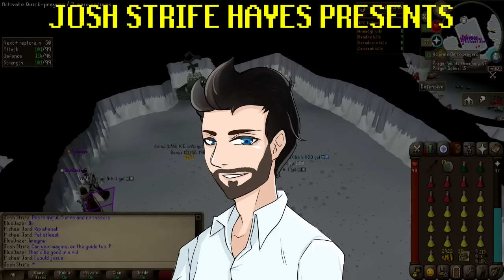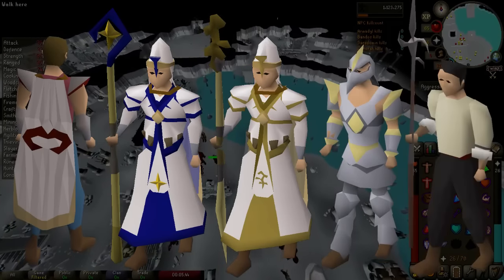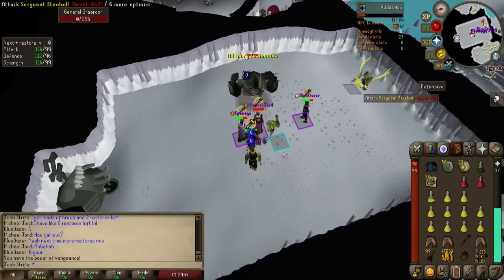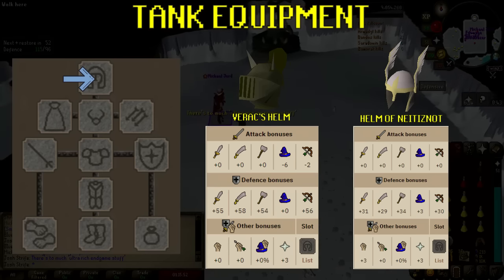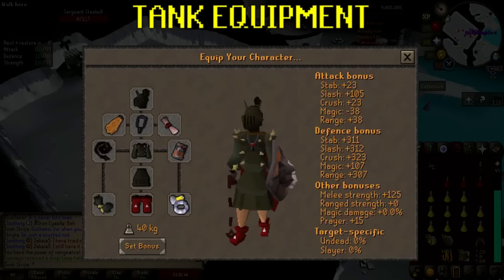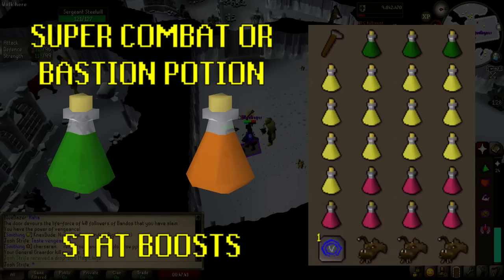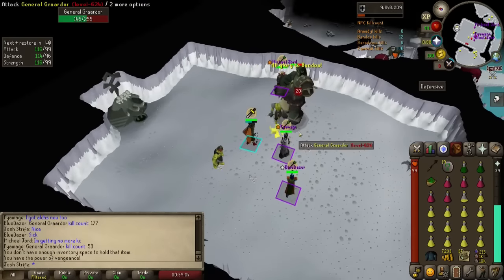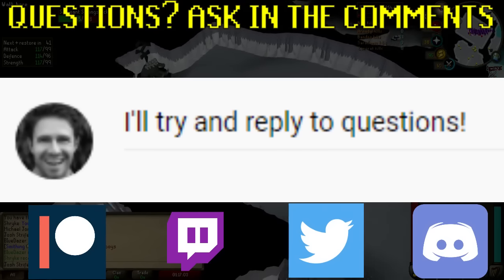A Beginners guide to Godwars in Old School Runescape - Bandos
TIMECODES:

GENERAL:

00:00 - Intro
00:54 - What is Godwars?
01:45 - How do you get there?
03:19 - Surviving the central room.

BANDOS SPECIFIC:

04:08 - Killcount and the hammer door
05:30 - The Bosses, General Graardor and his Minions

07:27 - Recommended Stats
08:01 - Stats: Tanking for a group
09:03 - Stats: Tanking in a duo
09:30 - Stats: DPS in a group
10:16 - Stats: DPS in a duo

10:53 - Recommended Equipment
11:10 - Equipment: Tank
14:24 - Equipment: DPS
17:23 - God items and protection

18:50 - Inventory

21:02 - Tips and Tricks to make it easier

22:28 - The Arena and the Battle
24:21 - Minion kill order
24:38 - Positioning and where to stand

25:43 - Full kill example

26:40 - Drops and Loot

27:11 - Outro